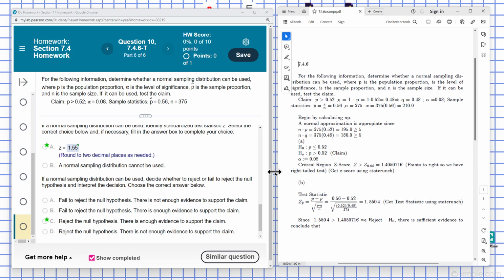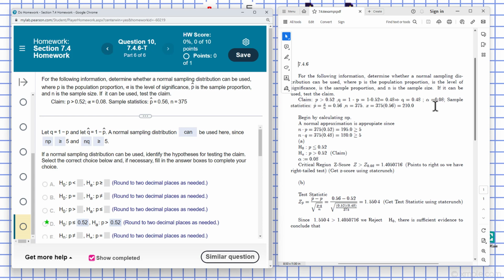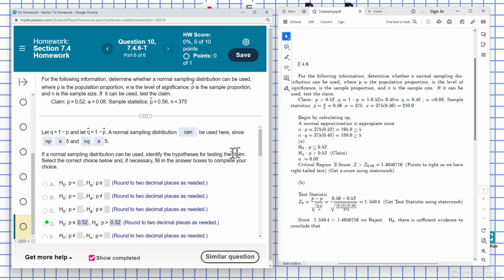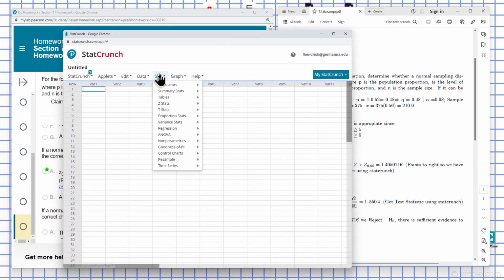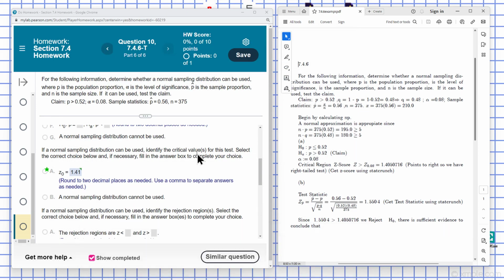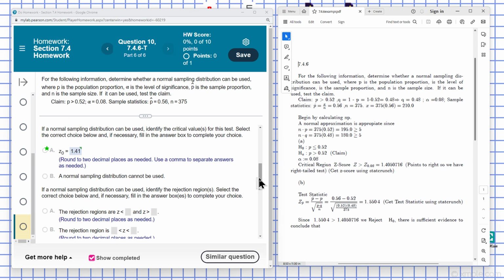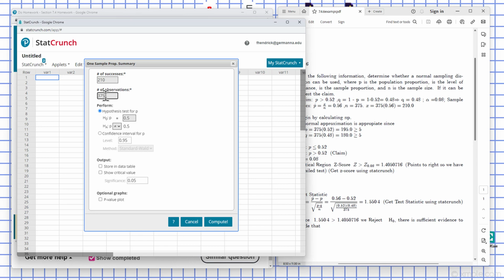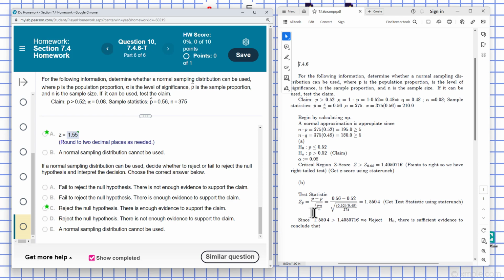7 4 6